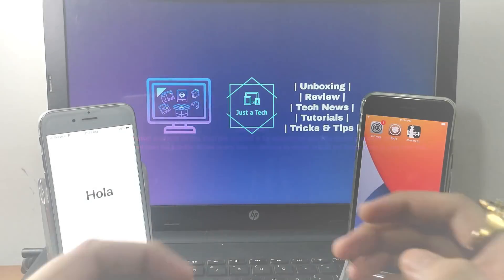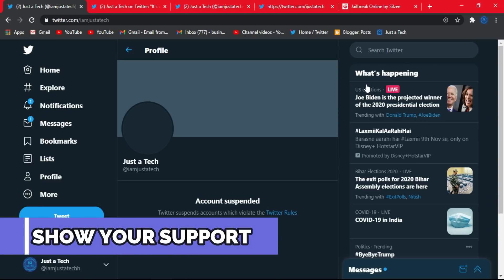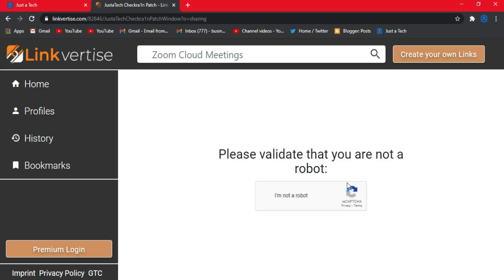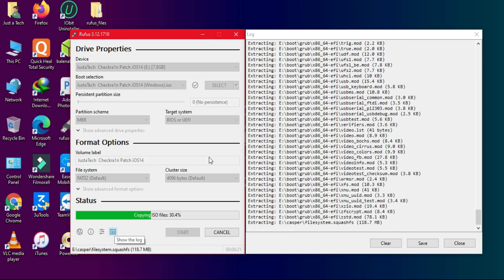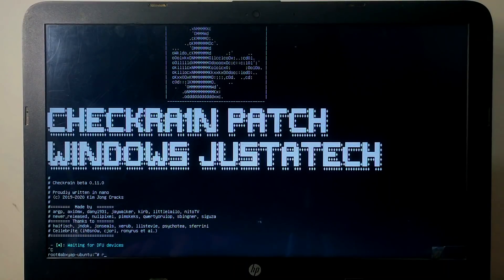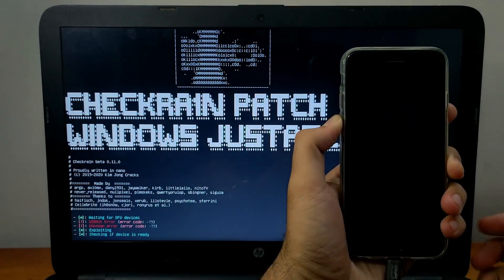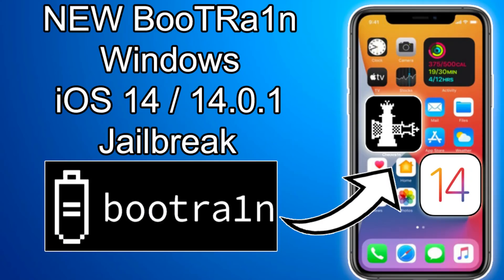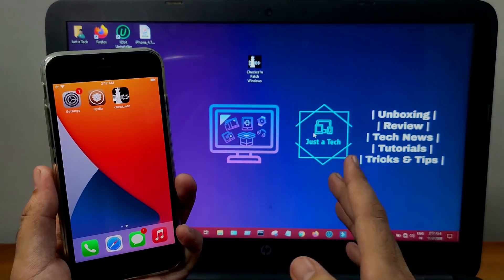Checkra1n Patch WINDOWS|Checkra1n Jailbreak Windows iOS14/14.1 iPhone 7/7+/8/8+/X/iPad 6-7/iPadPro2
(Ad) You can try Tenorshare 4MeKey ( ) to bypass iCloud activation lock from iPhone/iPad Easily.

By Justatech
By iJustatech